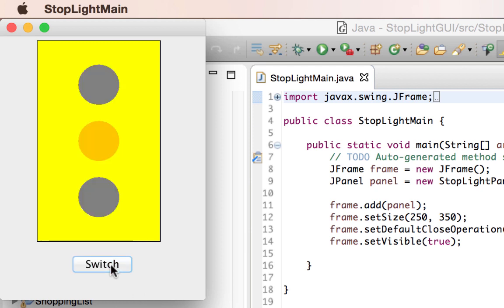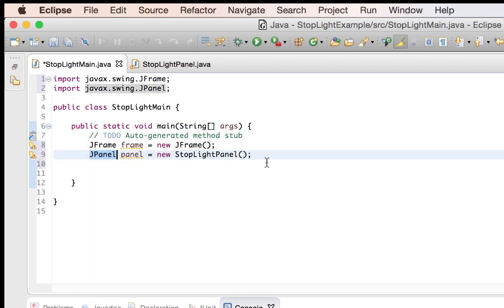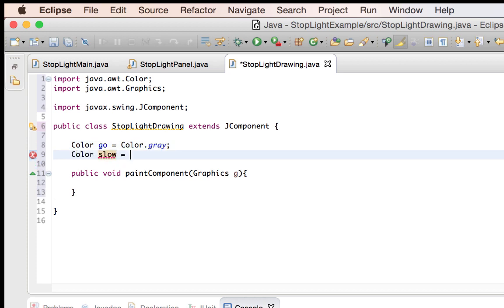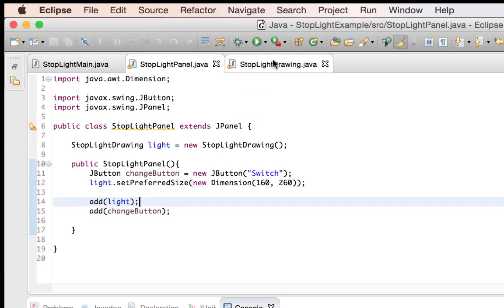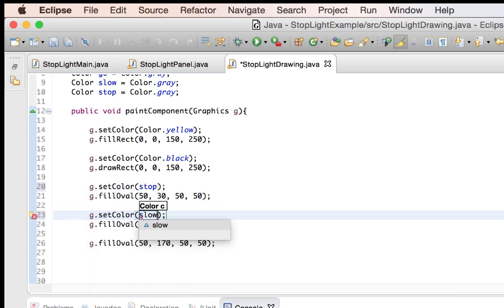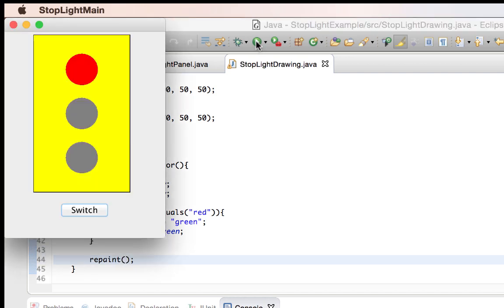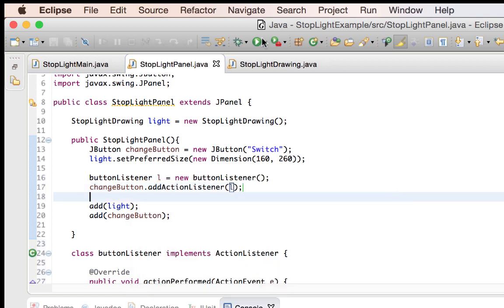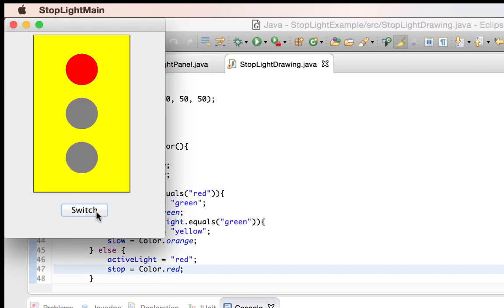Java Swing Stoplight GUI